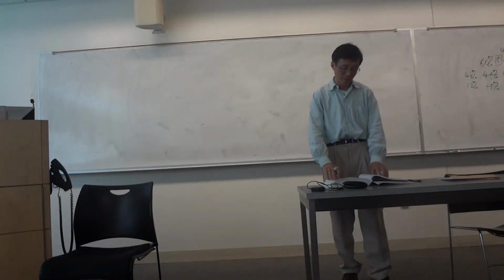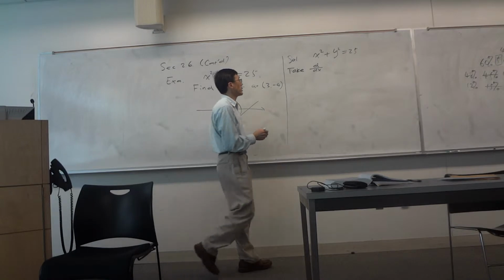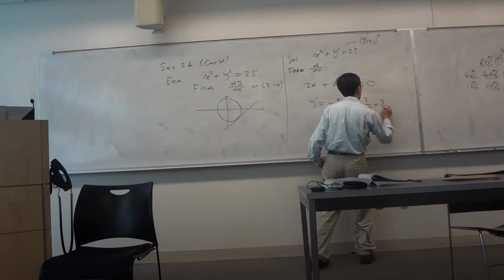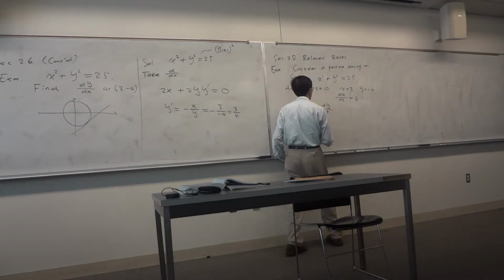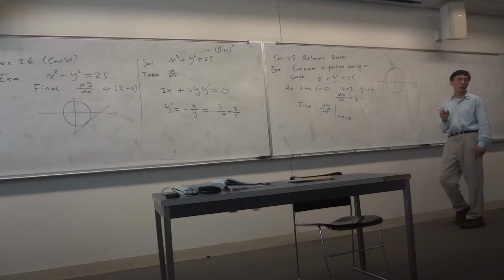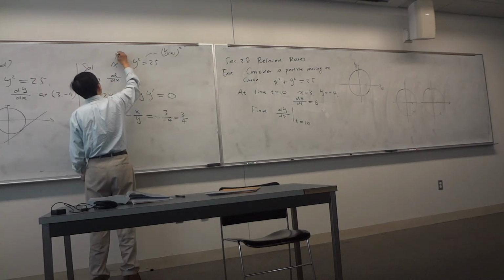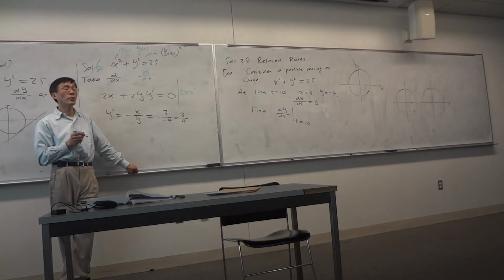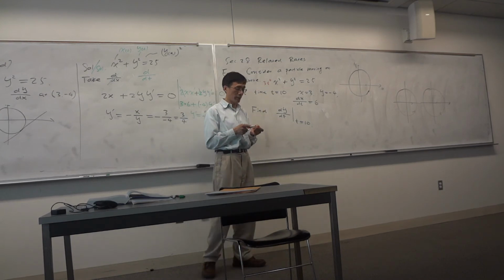MAH01278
Related Rates